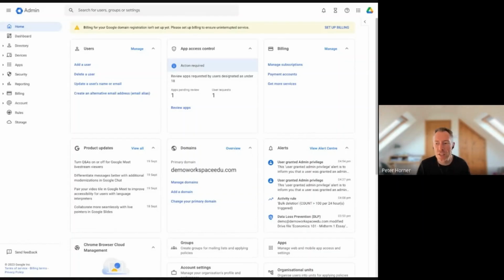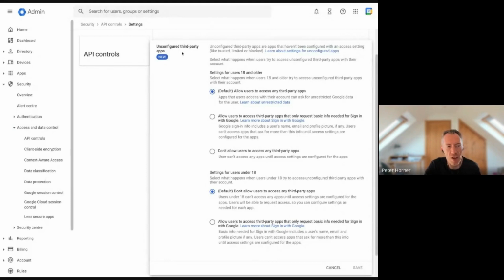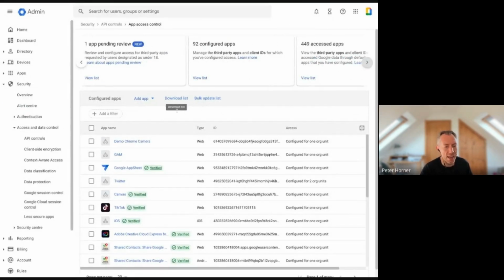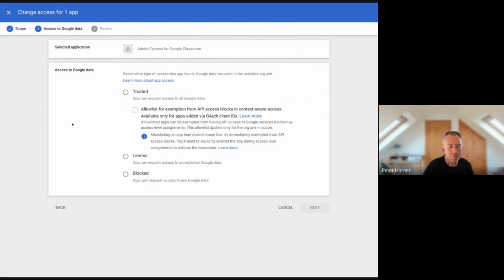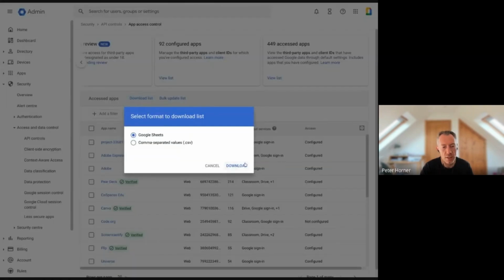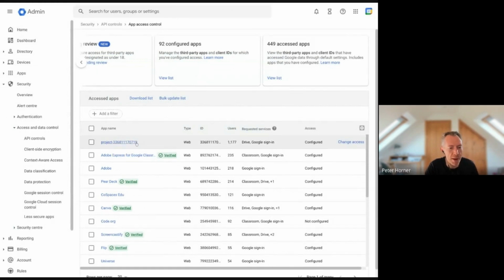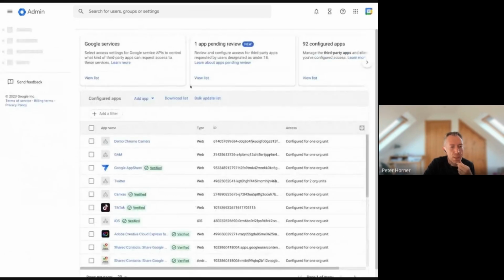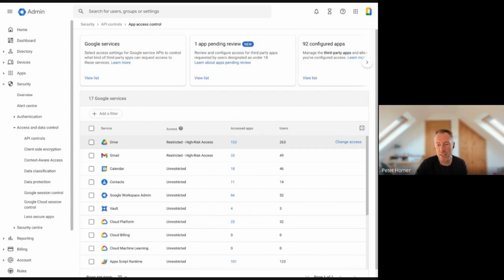Third party app access enhancements for Google Workspace for Education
The rules for app access in Google Workspace for Education have changed! This enhancement requires administrators to proactively vet and configure third-party applications to ensure the security and compliance of users designated as under 18.

This video provides a complete, step-by-step guide to navigating the new security controls. We show you exactly how to audit, trust, or block third-party apps to prevent service disruption for your students while maintaining the highest standard of data privacy (FERPA, COPPA, GDPR).